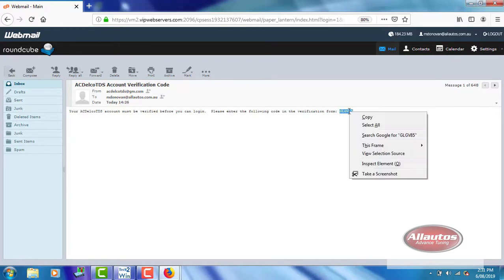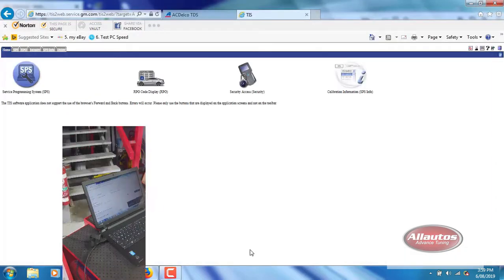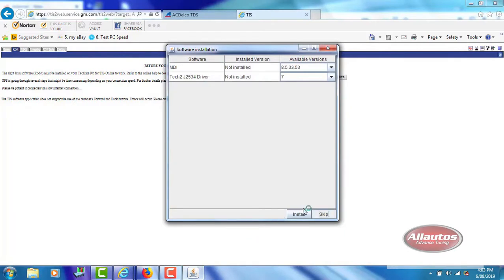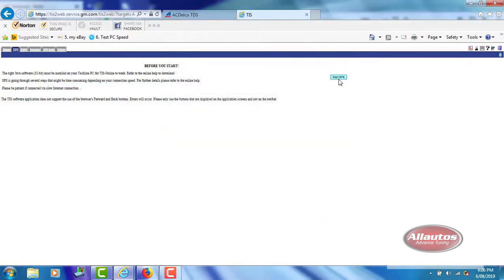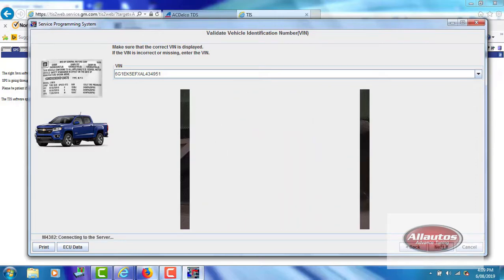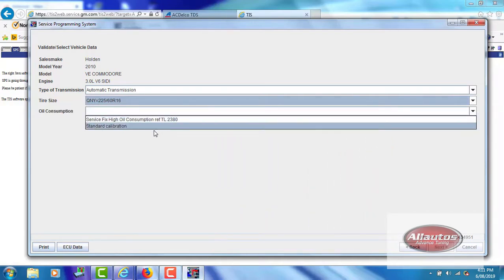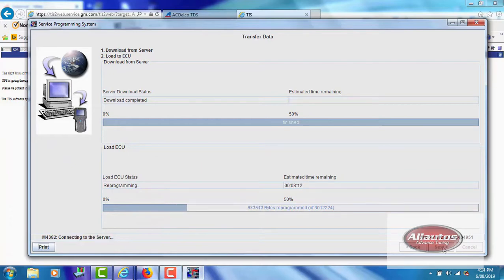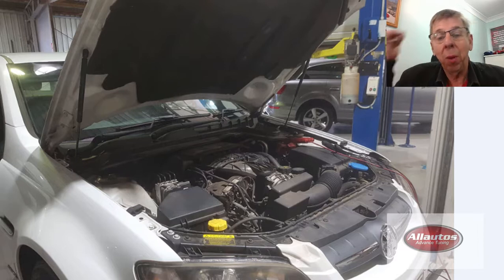How to Program a VE Commodore ECM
I want to take you through the steps of how to program a VE Commodore ECM
We have to log into and set up an account or in my case log into my account. Now days a verification code will be sent to your email, which is one of the acdelco’s make it harder to share the same accounts with our buddies.

We cannot just click on the terms and conditions agreement we must pull it down as if we are actually reading this stuff and only then we can click on the agreement box box

Now it is time to purchase a programing licence which is valid for 24 months and the licence is only for one vehicle at a time that matches the vin number of that vehicle.. In the old days you could program as many vehicles that you wanted within the time period that your licence was valid.

The $55 for this licence is in Australian Dollars but there is GST to be added bring the total payment to $60.50.

Now we have our subscription it is time to enter into SPS which is acdelco’s acronym for Service Programming System. It is vital to have the correct Java that Acdelco recommend, and we may need to clear out any old java or conflicting java that my stop us downloading our program file. So be sure to click yes to any of the SPS java recommendations.

I cannot stress how important it is to make sure the vehicles battery is properly charged and in good condition. Be sure you hook up a battery stabiliser to the battery and to have AC power to your computer throughout the programing procedure.  Any cables coming out of the car need to be out of the way so as not to get accidently court up with someone walking by and then pulled these out from the car or computer.

Any disruptions caused while programing can be catastrophic to our new computer which we are trying to program. This also goes for the internet connection we are hooked up to.

  I should not have worried downloaded the MDI and Tech 2 software, as I am currently only using my drewtech Cardaq M J2534 pass-through box. When we are not constantly doing this stuff it is so easy to click on things we do not need. So we need to be careful and slow down and pay attention to every step we take.   So if you are not using an MDI or Tech 2 simply click skip.

Now for the exciting part, we are finally ready to download our GM driver that we need so we can reprogram this VE commodore, you can now see how important have the correct Java which is the gateway to our needed software.
I now select J2534 Cardaq m which is currently hooked up the DLC in the VE commodore

I am now searching for Holden, 2010, VE Commodore

We now see that Acdelco SPS has started to communicate to our car. And it has now pulled the vin number out of car and linked this to the software licence I have just bought.

We now need so specifics about the vehicle, such as the badge being Holden and not a Chevrolet, what module do we want to program, naturally I click on the engine control module.

This VE  is running  3.0 lt SIDI direct injection engine and the ECM is double the price of the non SIDI engines. How can pricings be so different? I suspect there are a glutton of SIDI ECMs that need to be sold.
You can see that the transmission type is selected and we now have to enter the correct tyre size, which in this case is 225/60R16 .

Now I had to think on this one but I selected a standard calibration,  I do remember reading that GM brought out a TSB about a software calibration fix for high oil consumption usage on some of their cars. I have 2 years to update this software for free should this vehicle have this problem. So I went the standard calibration.

Let the show begin, we can now see the list of calibration files that are about to be loaded onto the new ECM. So the GM server is now downloading these files to our vehicles newly fitted ECM, and it will take 7 to 10 minutes to complete, and it is that simple.  Well almost that simple. Well there is a few things to complete after the download.

After completing our down load we must go into the diagnostic side of our scan tool and perform a number of ECM resets including reprograming the immobiliser, which we will require the vehicles 4 digit pin number.  Usually found in the owners manual folder in the glovebox otherwise you will need to contact Holden with the vehicles vin number. While this can be done through Acdelco Tis2win, this cost will cost us another costly subscription.  If you have a Gscan 2 you will be able to perform this process thought the ECM side of the scan tool under special functions